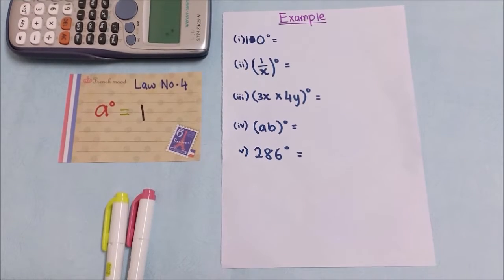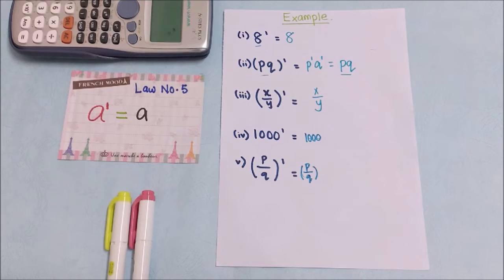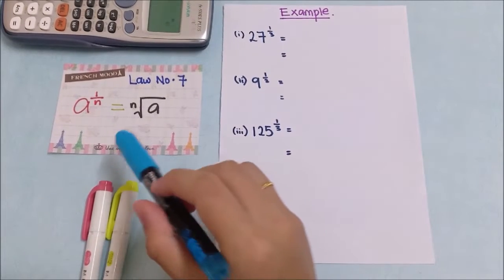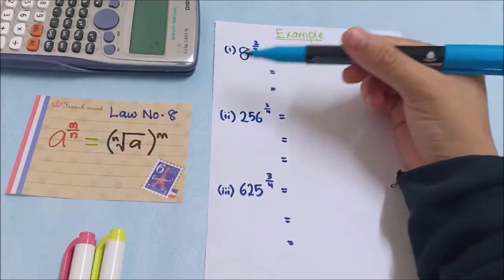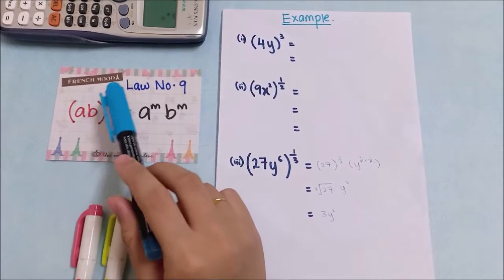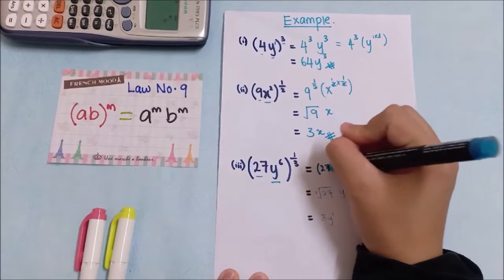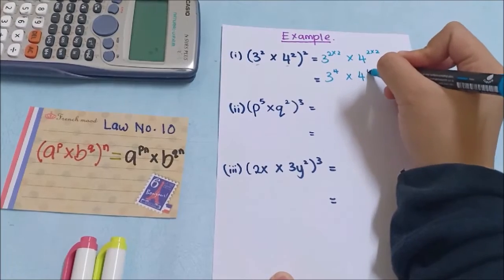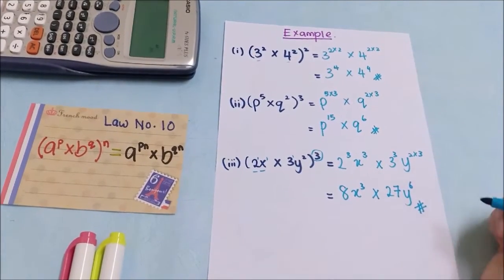CHAPTER 1 : INDICES PART 2 FORM 3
Bumblebee Volunteers : A small milestone effort, by us, for you.
We are releasing videos on teaching educational subjects, starting with FORM 3 subjects.
Our objective is to help the students sitting for exams and guide them properly in every way we can.

For more enquires and Q/A reach us by our Facebook